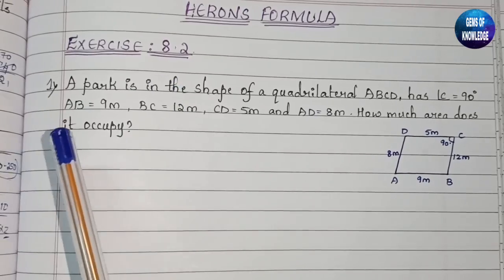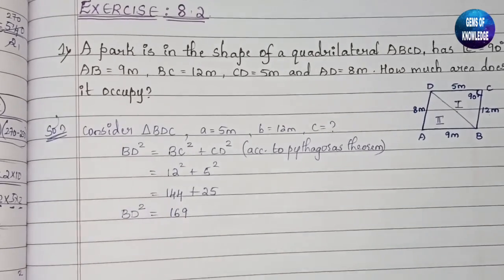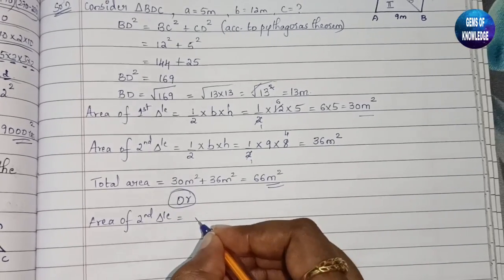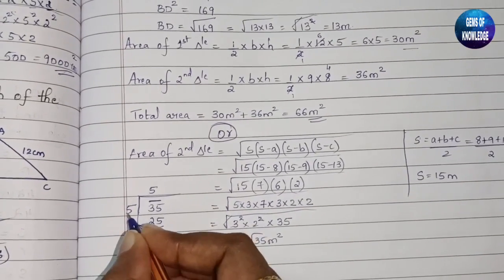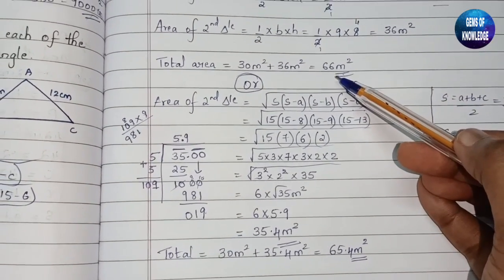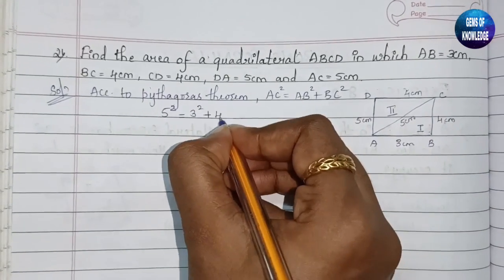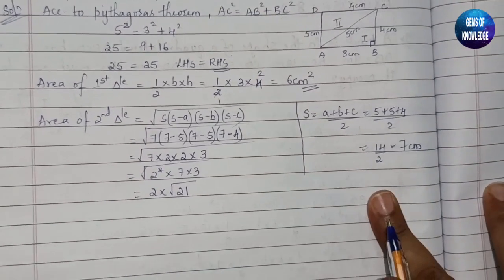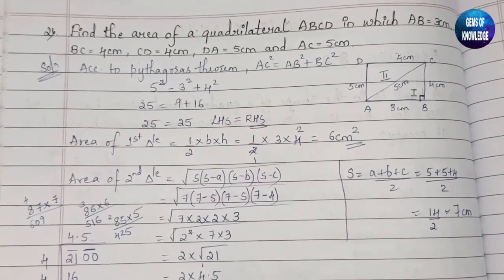HERONS FORMULA|| Class 9|| Exercise 8.2 ( part 1)